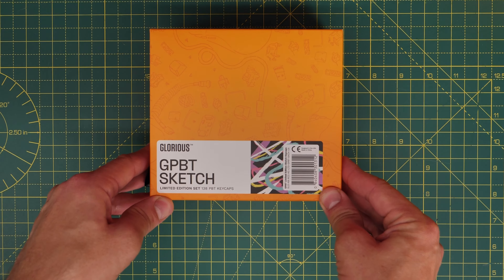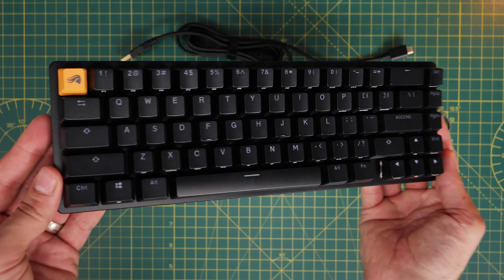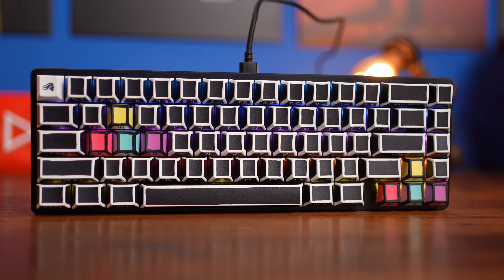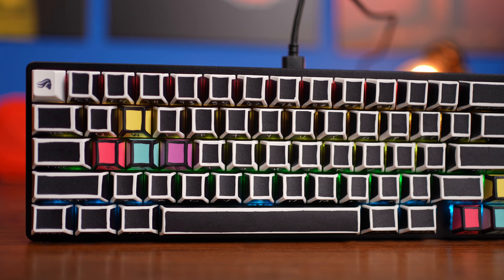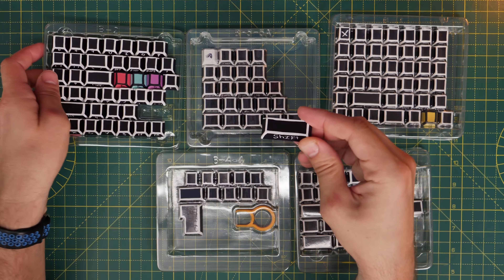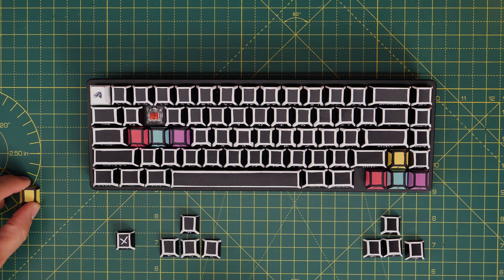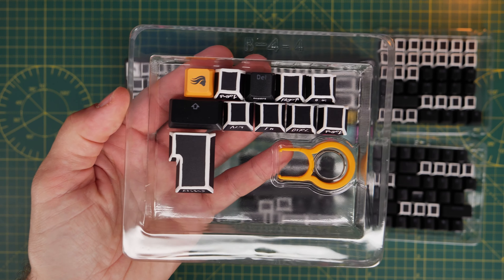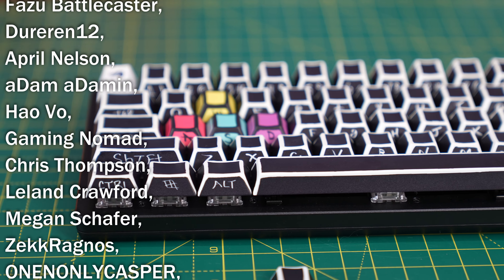Glorious Limited Edition Keycaps are glorious - Glorious KeyCapsules (sketch edition)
Prawn here with a look at the limited edition runs of keycaps that Glorious is currently crafting. These so called KeyCapsules are small runs of keycaps for your keyboard, which are only available in 500 to 1,000 sets. So you get a numbered set of keycaps that are fairly unique and special. They're

New sets are releasing every month on the first Tuesday of the month. Glorious says to sign up so you don't miss out as the first 24-hours are for those who sign up and then it's open to the public.

In this video I used the GMMK 2 keyboard for demo purposes but these keycaps will work with other standard cherry MX style stem switches and both ANSI and ISO keyboards as well as everything upto full size boards.

See deals on the Glorious Model GMMK 2:

Amazon US
Amazon UK
Amazon FR
Amazon IT
Amazon DE
Amazon CA
Amazon AU

😍Special Thanks😍 to my YouTube members:
 ONENONLYCASPER, April Nelson, aDam aDamin, MMBGAMING51, toxicslushpuppy, ZekkRagnos, Mark Ward, Steve Oswald, Frank Costilla and you?

MANNINGTREE
CO11 9BE
United Kingdom